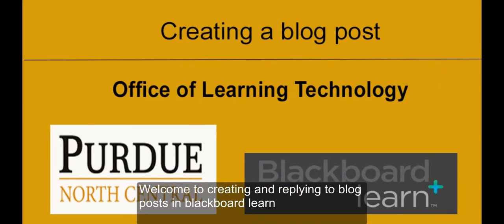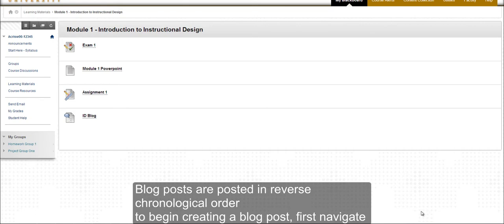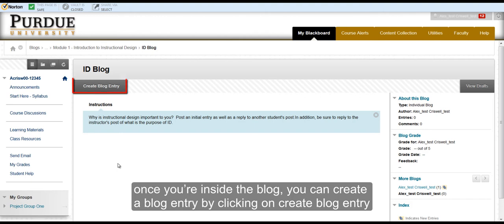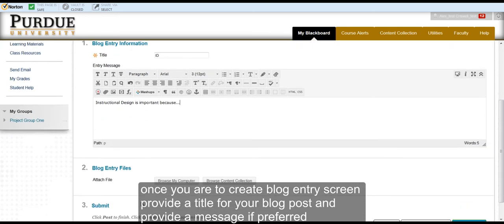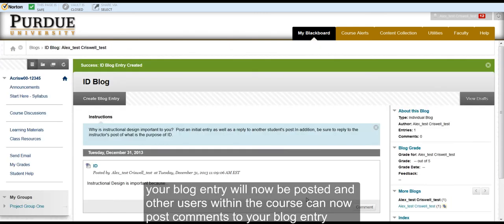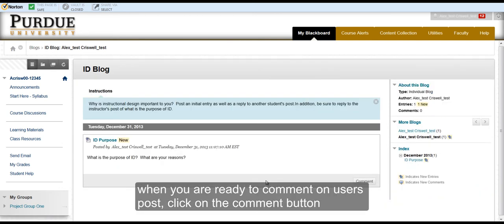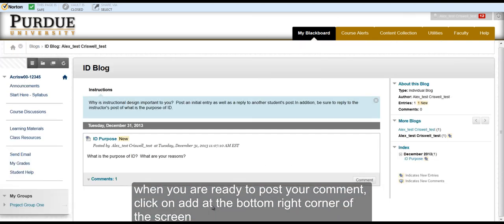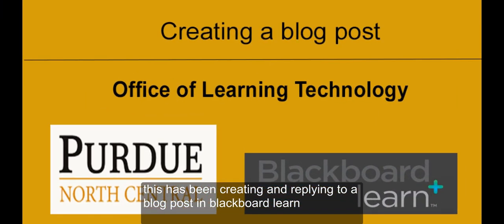Creating a Blog Post - Blackboard Learn